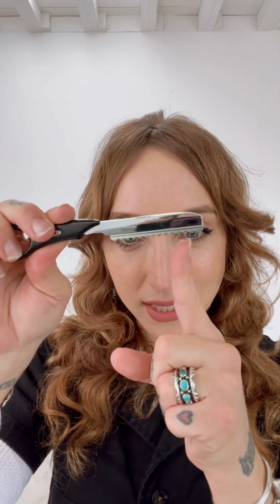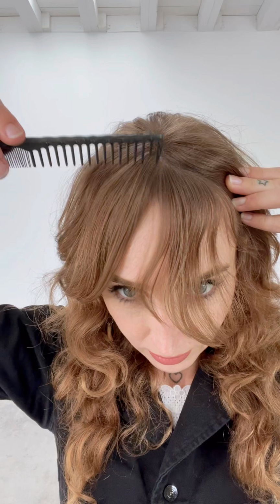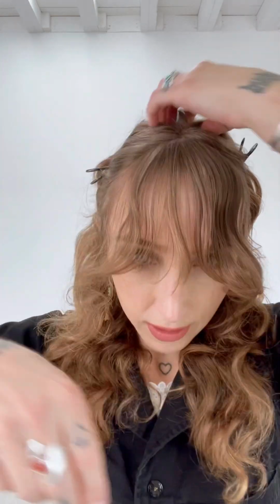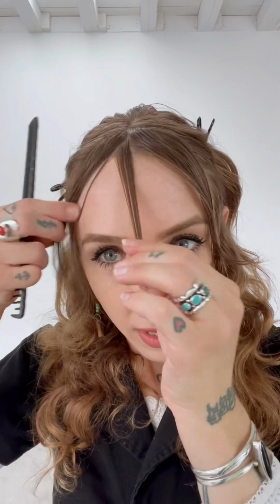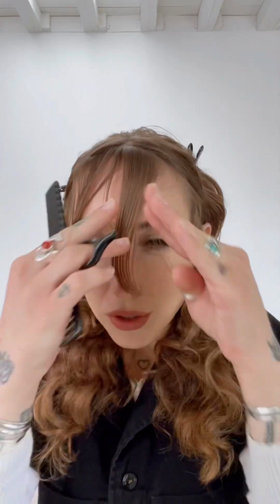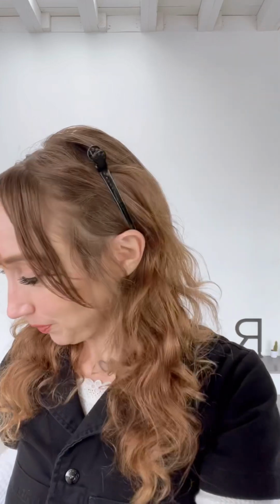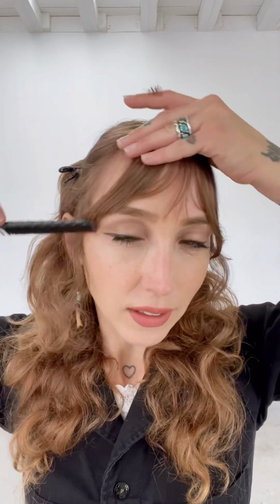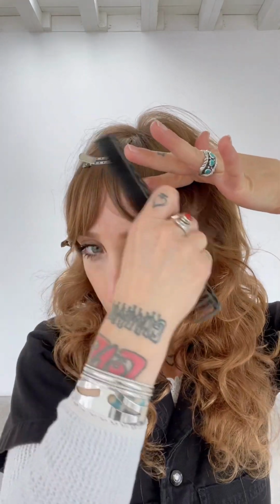DIY Razor Bang TouchUp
Hello!!

This tutorial is intended for touching up your razor bangs! For now, I made this for my clients (and whoever else wants!) to be able to trim up their bangs between haircut appointments.

I like to say to do this techniques 1-3 times and then you’ll want to go see your hairstylist. They will create a new shape and you can go back to touching them up from there!

PLEASE watch this tutorial all the way through before following along!

•ALWAYS cut longer than your goal because the hair will spring up short we once dry. You can always cut more but too short of bangs are a terrible feeling!

•NEVER give up! Its fun to be able to trim your own hair!

USE Feather Styling Detail Razor.
-You will select ‘Feather’ as the brand and then select ‘Haircutting Razor Handles’ and select the Feather Styling Detail Razor

MILK by Reverie for extra nourishment and razor glide

If you loved this and it helped you please feel free to send a TIP

Best of luck and I hope you love your new bangs!

Margeaux